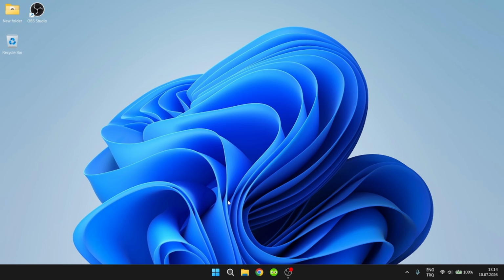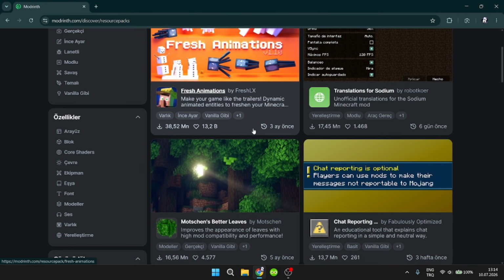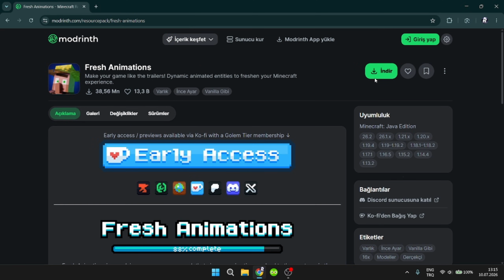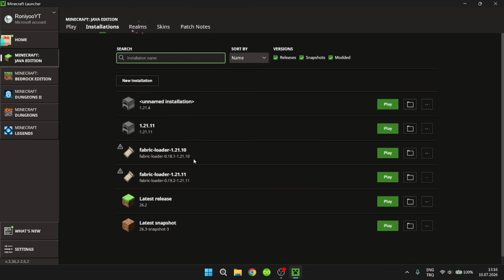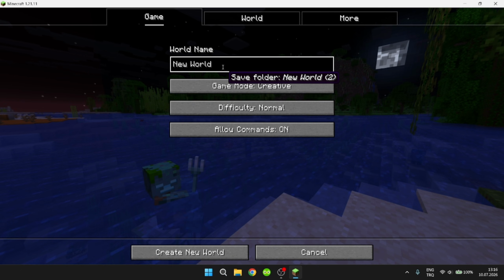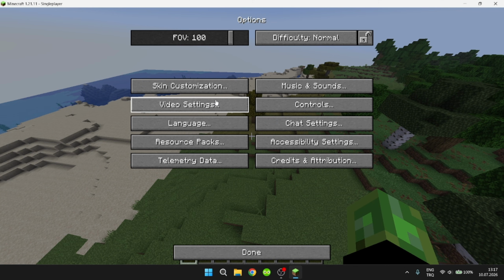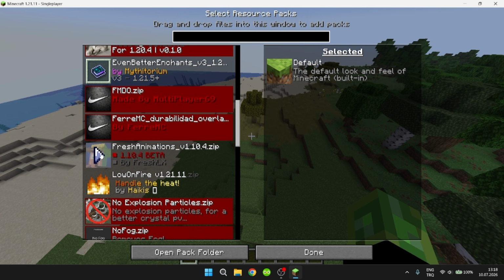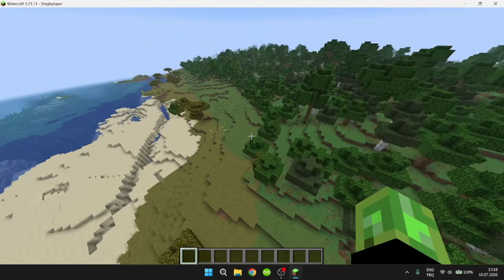How To Dowloand Texture Packs For Minecraft (Resource Packs)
Learn how to download and install Minecraft texture packs quickly and easily! In this step-by-step tutorial, I'll show you how to add texture packs to Minecraft Java Edition in just a few minutes.

Texture packs can completely change the look of your game, making Minecraft more realistic, colorful, or smooth while keeping gameplay fun. Follow along and you'll have your favorite texture pack installed in no time!

✅ Works for Minecraft Java Edition
✅ Easy beginner-friendly tutorial
✅ Fast installation guide